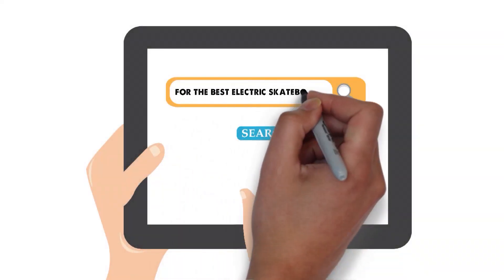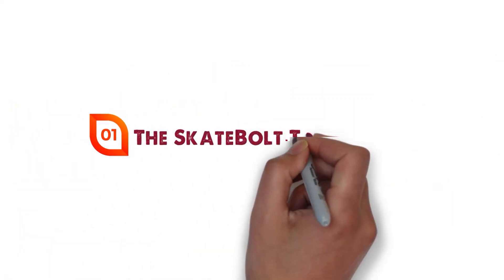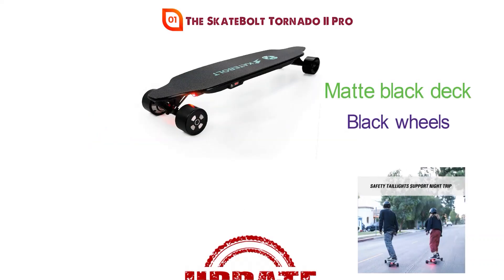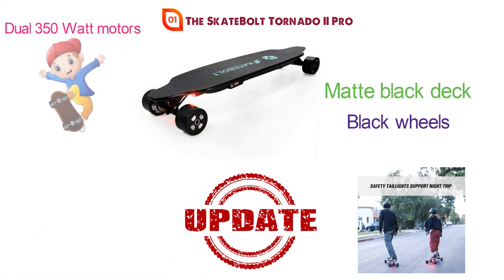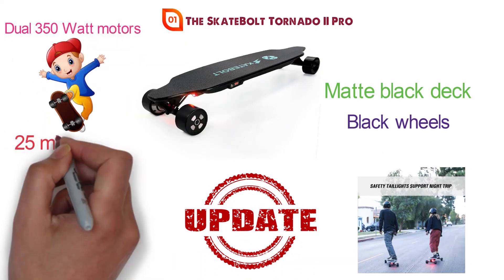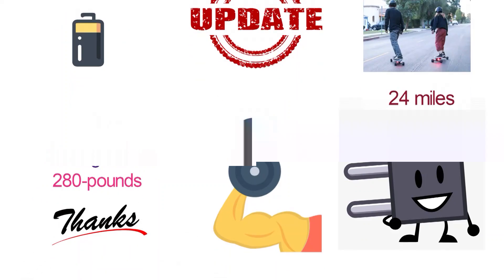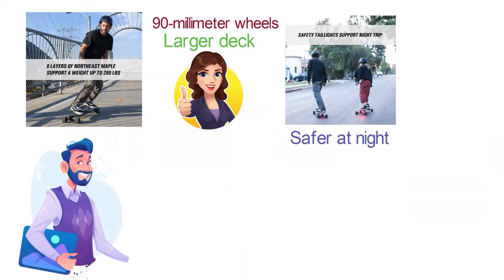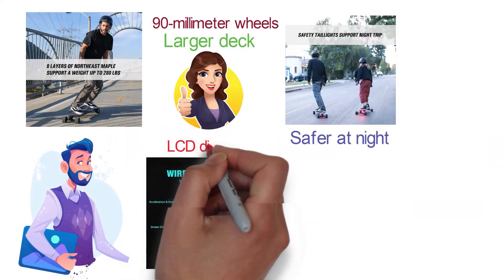Top skateboard on Amazon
Lily lee
Shenzhen Alouette Intelligent Technology Co., LTD
Address: 13F,SenhaiNuoKeChuang Building,Dezheng Road,
Shiyan Town,Shenzhen City, Guangdong Province